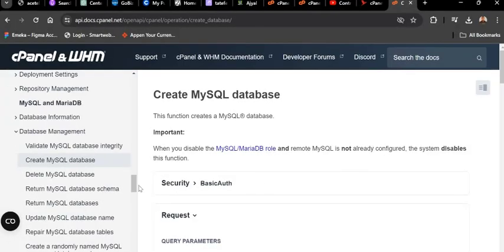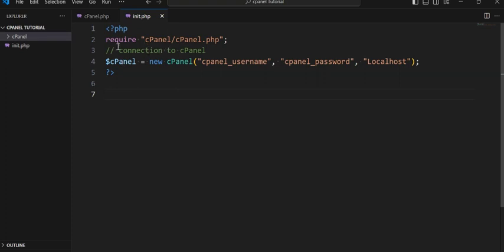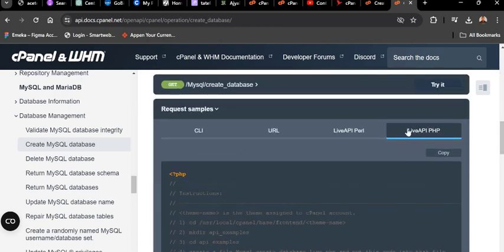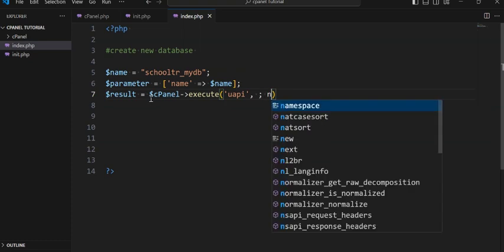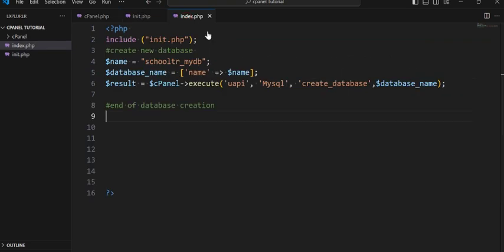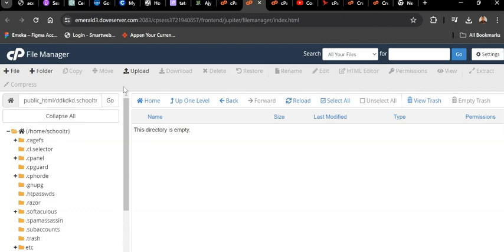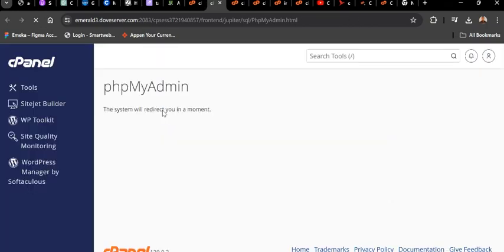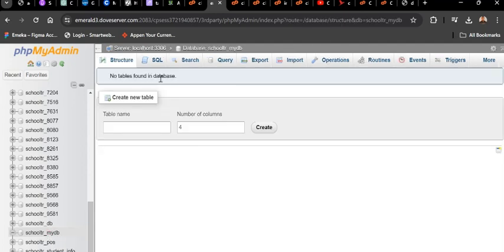Control cPanel Right From Your PHP Script Using UAPI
In this video you will learn how to control cPanel right from your php script.

You will learn how to create database dynamically through instruction issued from your php code. This is done using UAPI.
Endeavour to watch this video to the end to fully understand how to implement this concept.